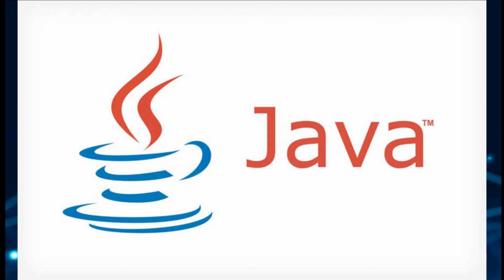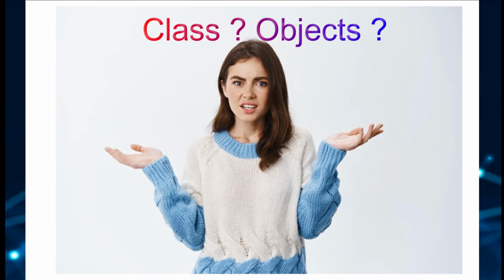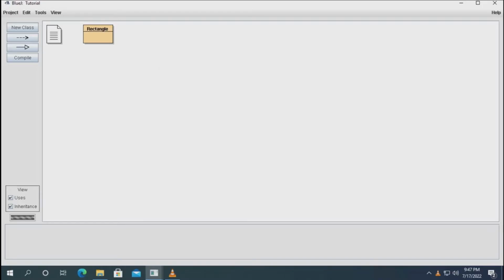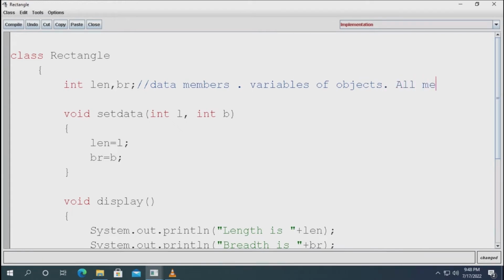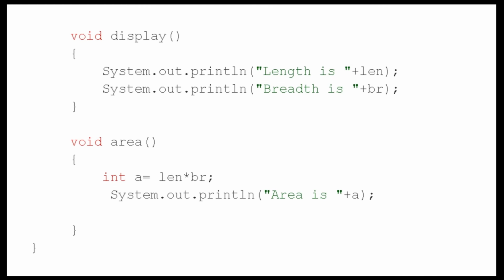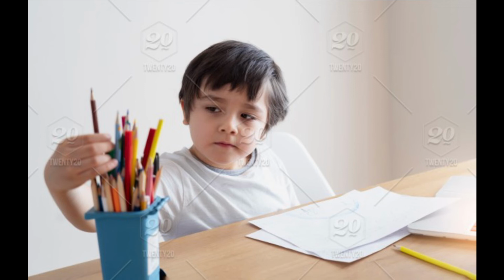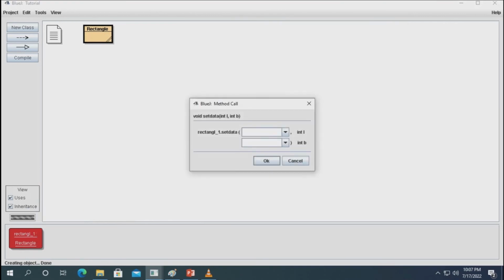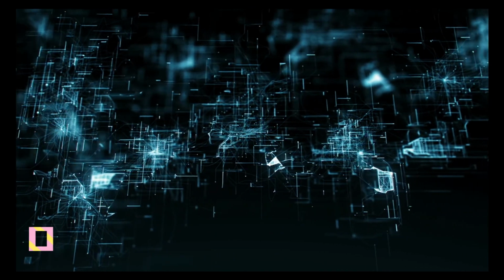Introduction to Class and Objects using BlueJ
What is class and objects?
What are attributes and methods?
What is return type ?
Why do we use methods ?